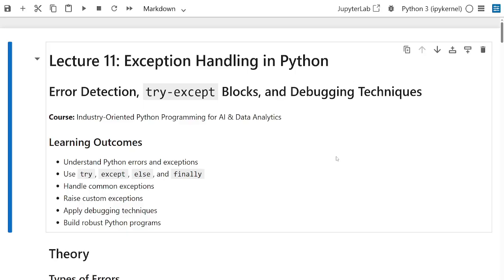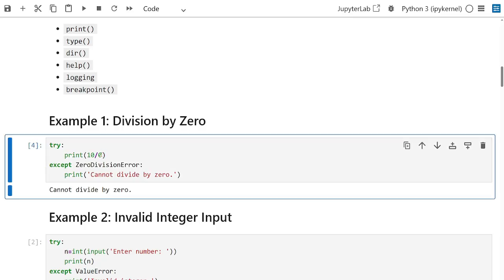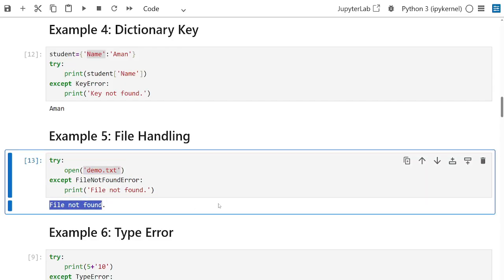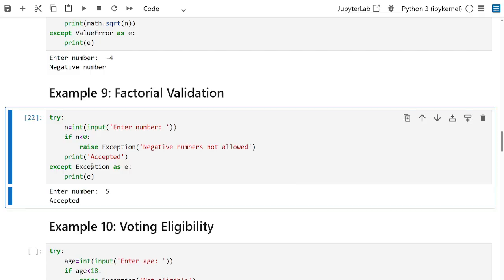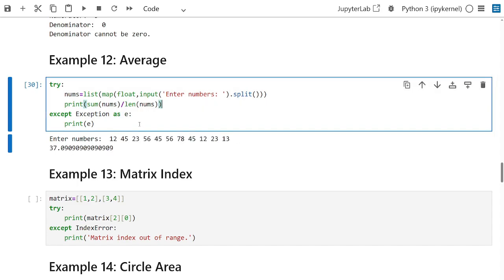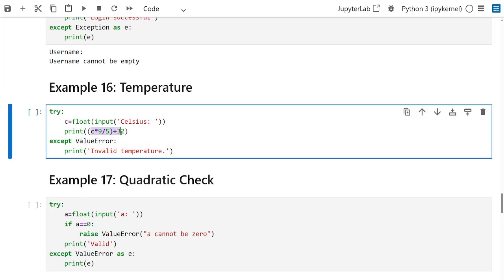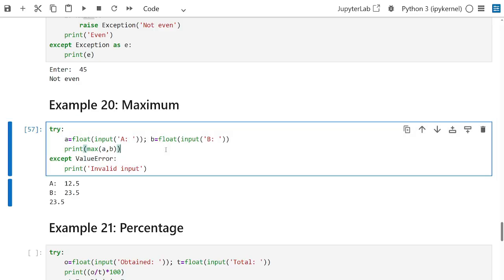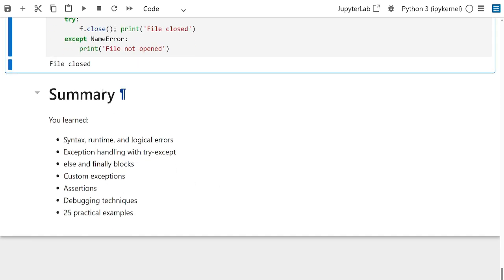Lecture 11: Exception Handling in Python | AI | ML | Data Science | MTTF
🐍 Lecture 11: Exception Handling in Python | Programming in Python for AI & Data Analysis

Errors are a natural part of programming, but writing code that can gracefully handle them is an essential skill for every Python developer. In this lecture, you will learn how Python detects and handles runtime errors using Exception Handling. We will explore try-except blocks, understand different types of exceptions, and learn practical debugging techniques to build reliable and robust Python applications.

📚 Topics Covered
Introduction to Errors and Exceptions
Syntax Errors vs Runtime Errors vs Logical Errors
Understanding Python Exceptions
Using try, except, else, and finally
Handling Multiple Exceptions
Raising Exceptions with raise
Custom Exception Handling
Common Python Errors and Their Solutions
Debugging Techniques and Best Practices
Writing Robust and Error-Free Programs
💻 Practical Examples

✔ Division by Zero Error Handling
✔ File Handling with Exception Management
✔ User Input Validation
✔ Index and Key Error Handling
✔ Type Conversion Error Handling
✔ Multiple Exception Examples
✔ Real-world Debugging Scenarios

🎯 Learning Outcomes

After completing this lecture, you will be able to:

Identify different types of programming errors.
Handle exceptions using Python's exception handling mechanisms.
Prevent program crashes caused by unexpected inputs.
Debug Python programs efficiently.
Develop more reliable and maintainable applications.

This lecture is part of the Industry-Oriented Python Programming for AI & Data Analysis series designed for beginners, students, researchers, and professionals interested in Artificial Intelligence, Machine Learning, Data Science, and Python Programming.